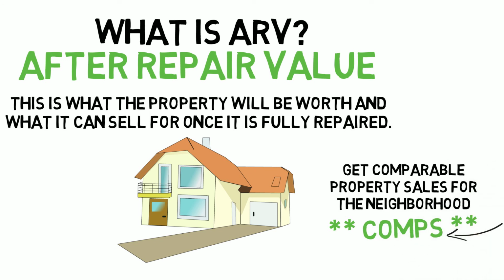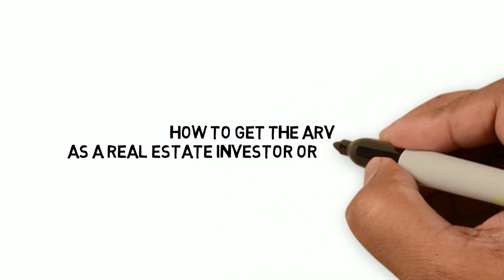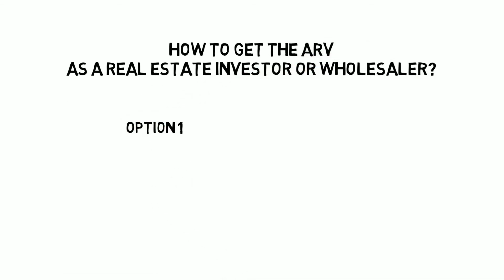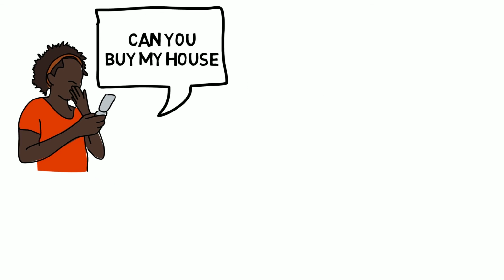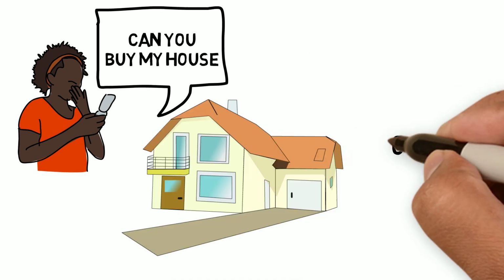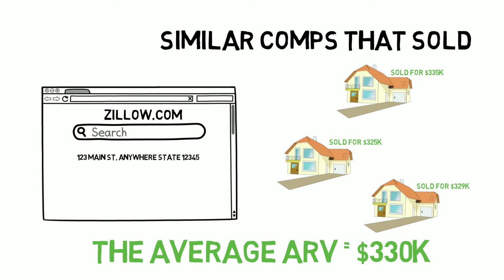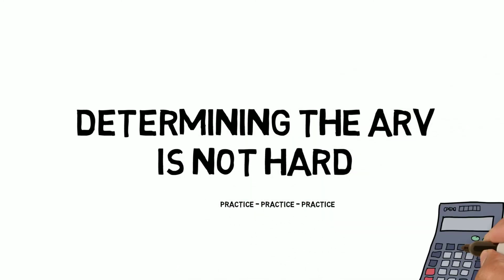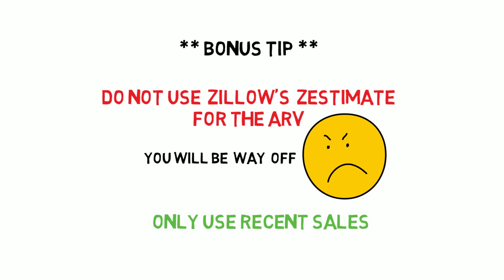How To Determine the ARV In Less Than 5 Minutes for a Property in 2019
In this video, I explain how to easily determine what the ARV (After Repair Value) for a piece of Real Estate.